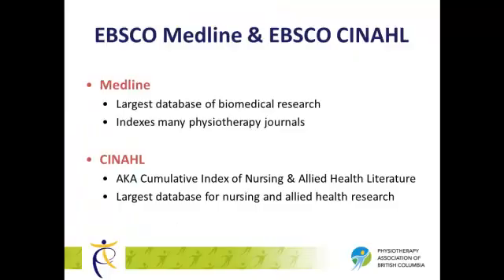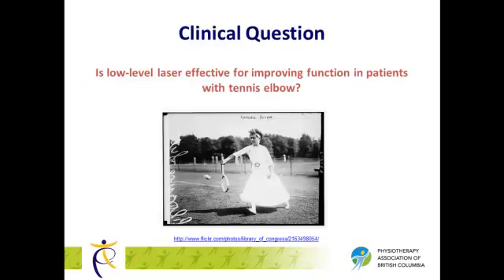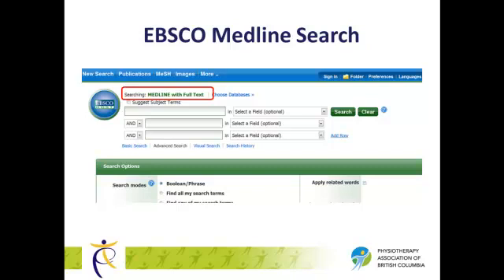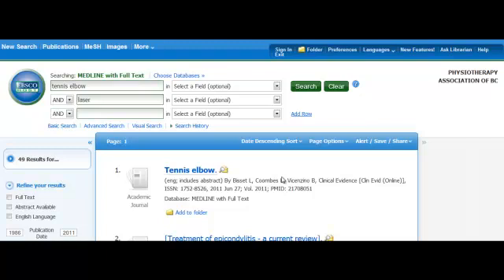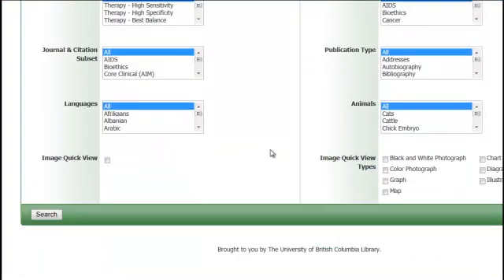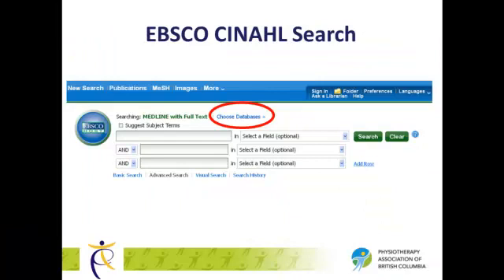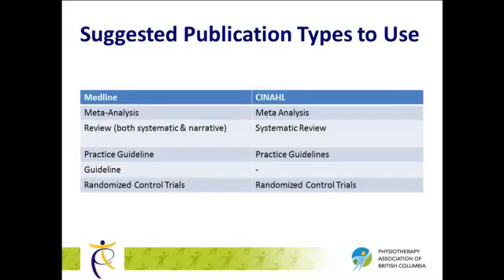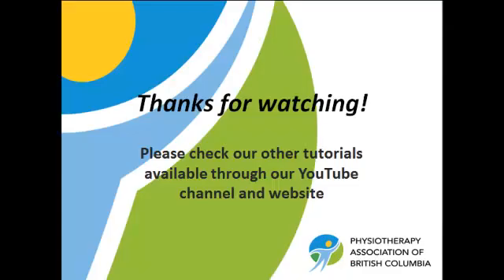Understanding 'Levels of Evidence' - How to Limit Your Medline & CINAHL Searches by Publication Type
This tutorial will demonstrate how to limit your Medline and CINAHL searches by publication type, so that you can find the highest levels of evidence for your practice using these databases. It was developed by the Physiotherapy Association of British Columbia for PABC members and for members of the Ontario Physiotherapy Association.